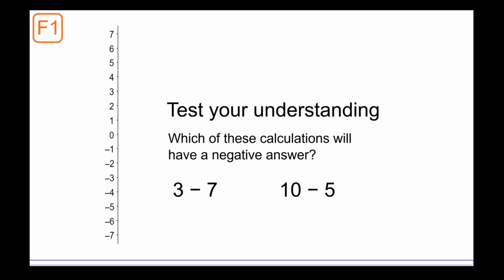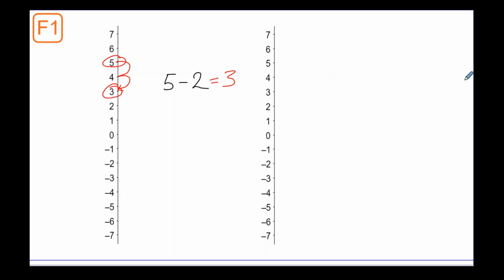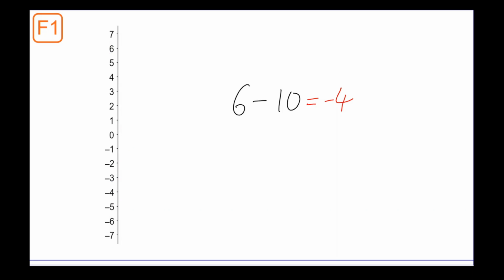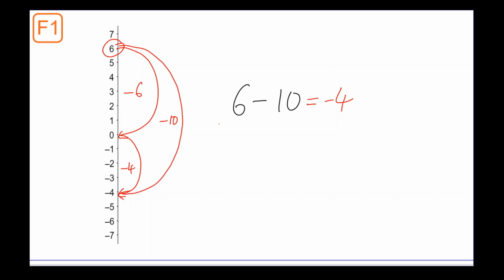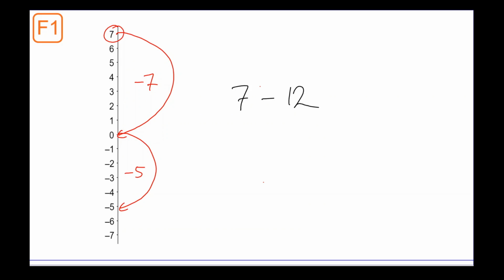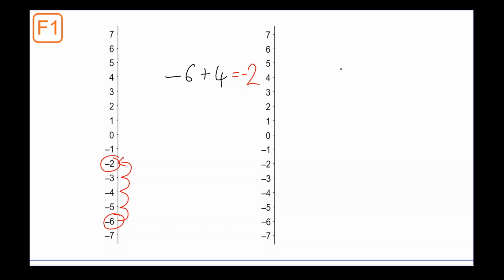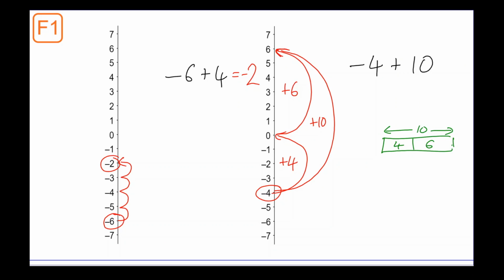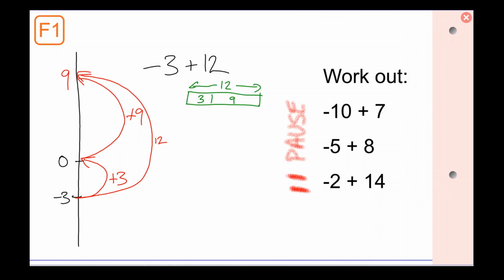Negative Numbers (3) F1-F2